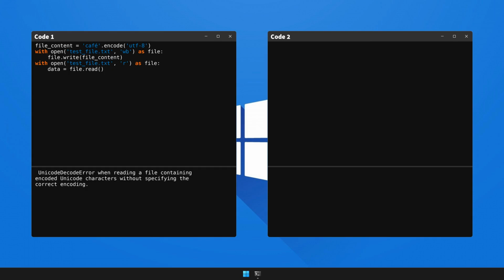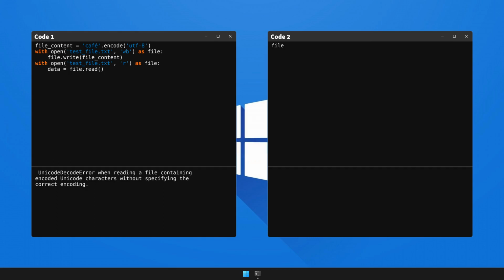How to fix UnicodeDecodeError when reading a file containing encoded Unicode... in Python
We're excited to share with you our newest video, "How to solve  UnicodeDecodeError when reading a file containing encoded Unicode characters without specifying the correct encoding. in Python". 🎥 This series is meticulously designed to arm you with knowledge 🧠 and skills 🛠️ to overcome frequent coding challenges.

Today, we will decipher 🔎 and resolve a common error faced by Python coders: the bit hard to solve  UnicodeDecodeError when reading a file containing encoded Unicode characters without specifying the correct encoding.. Here is a snapshot of the code of the video:

Troubling Scenario: ❗️

file_content = 'café'.encode('utf-8')
with open('test_file.txt', 'wb') as file:
    file.write(file_content)
with open('test_file.txt', 'r') as file:
    data = file.read()

Unwanted Result: 🚫
 UnicodeDecodeError when reading a file containing encoded Unicode characters without specifying the correct encoding.

Effective Resolution: ✔️

file_content = 'café'.encode('utf-8')
    file.write(file_content)
with open('test_file.txt', 'r', encoding='utf-8') as file:
    data = file.read()

Desired Output: 🏁
café

In this detailed walkthrough, we will illuminate 💡 the underlying cause of this error, and offer a comprehensive explanation: In Code1, the file is written in UTF-8 but read without specifying the encoding, causing a UnicodeDecodeError. Code2 fixes this by specifying 'utf-8' when reading, correctly decoding the file content. 🎯